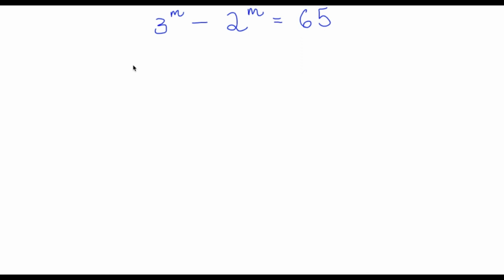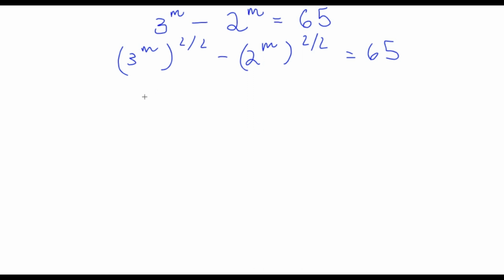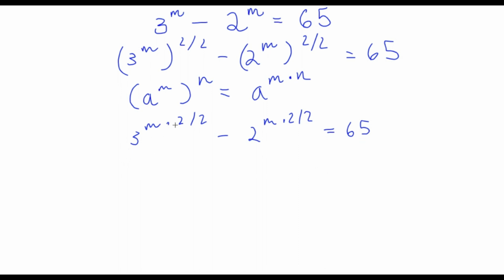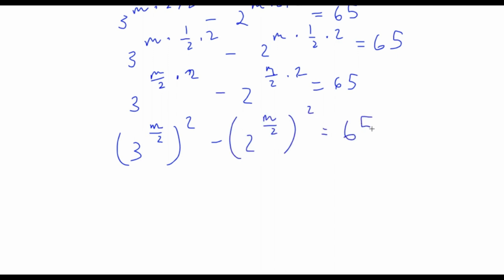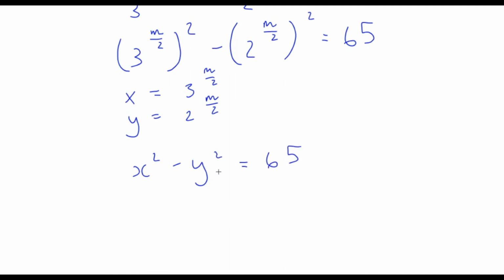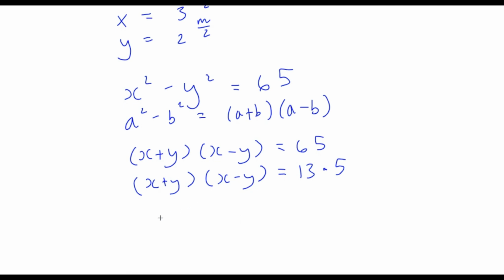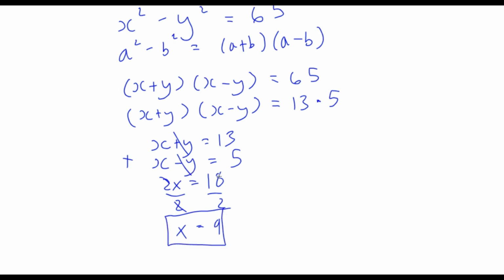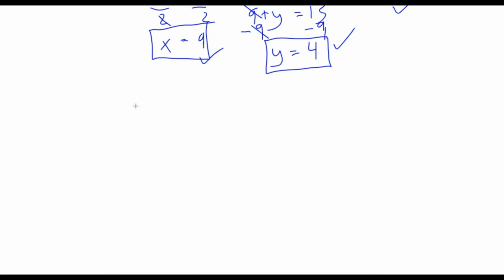An Impossible Exponential Equation | 99% of People Fail To Solve This